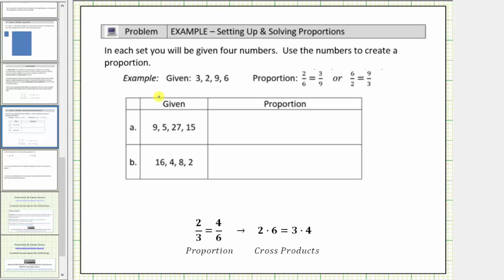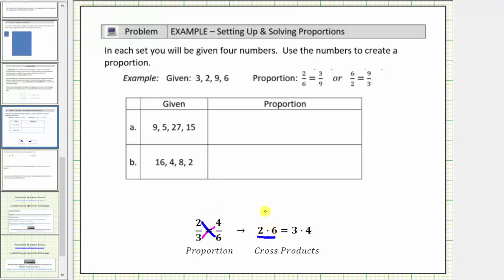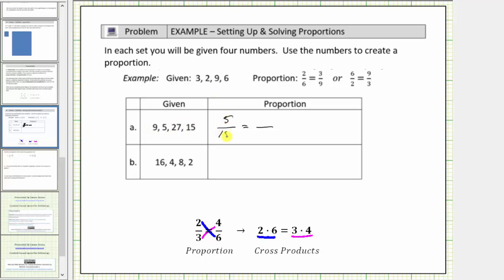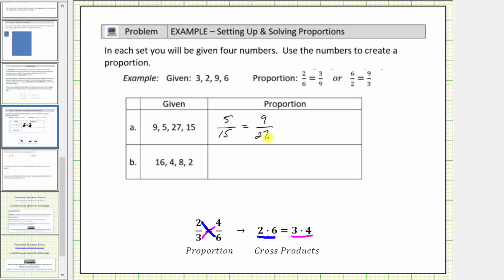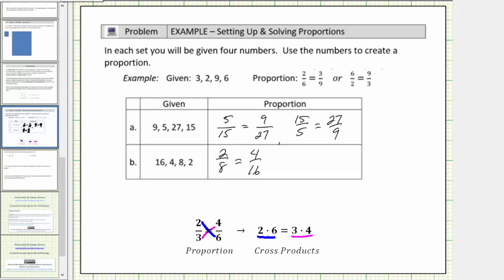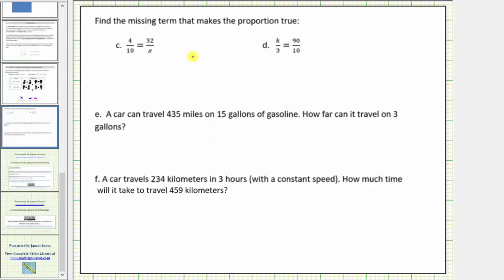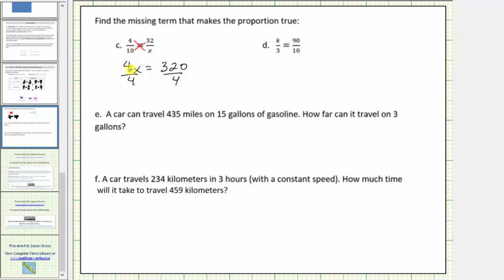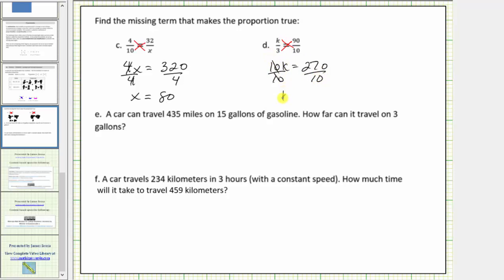Proportions - Intro, Cross Product, and Applications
This video defines a proportion and then solves several problems using cross products.